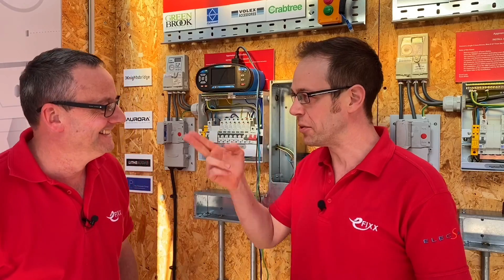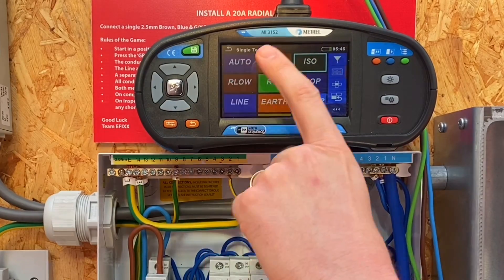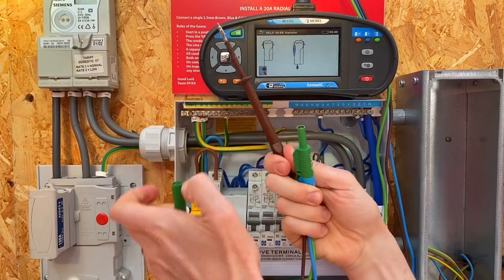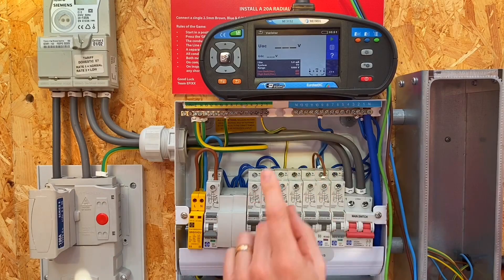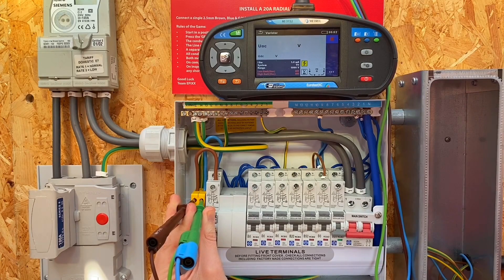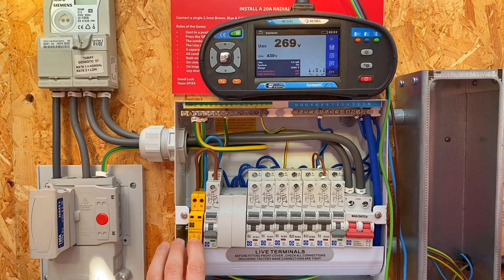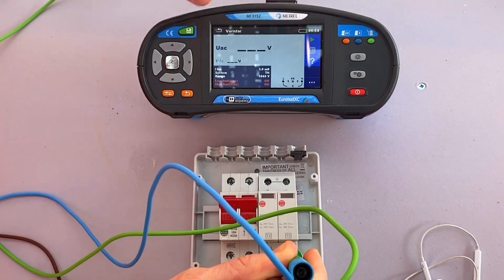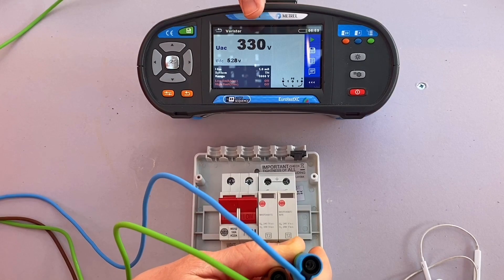How to test a surge protector (SPD) using a Metrel Mi 3152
How can you tell if a surge protector will function correctly?

With the 18th edition of BS7671 surge protection devices are becoming more common in electrical installations.  In this video, we explore how you can test an SPD to check it will function to the manufacturer's specifications.

We use a Metrel Mi3152 multifunction tester which has a dedicated surge protector test function.

Learn about the Uc value of surge protection devices, as we test type 2 SPD's within a Lewden consumer unit and separate Wylex unit design to fit in meter tails.

Testing of SPD's isn't a requirement of BS7671 as part of initial verification or and EICR. So the test shown here should be considered a functional test.

=== Ad
More information and pricing
Metrel Mi3152

For more information on surge protection.
How do SPD's work?

Why should we fit a surge protection device?

Features Gary Hayers @GSHElectrical and Joe Robinson